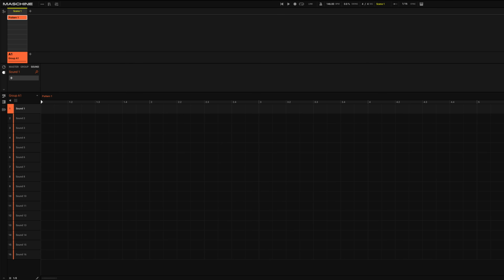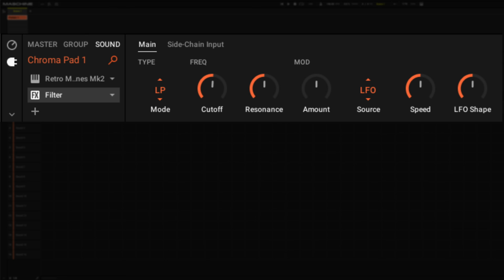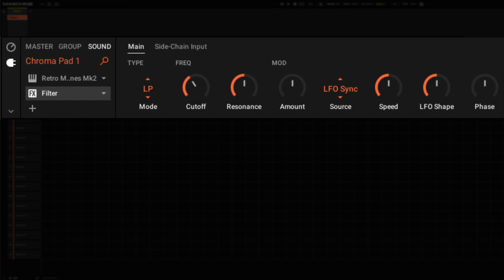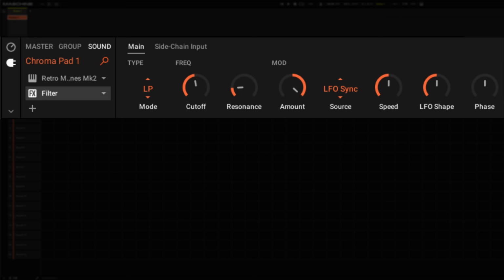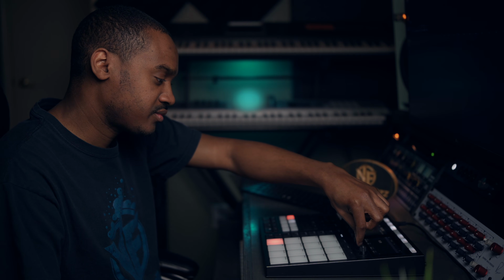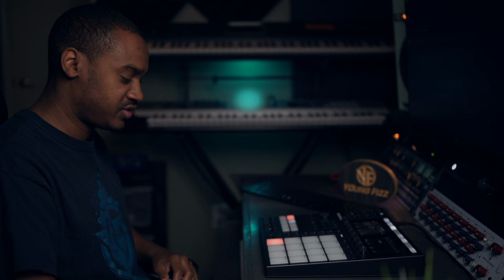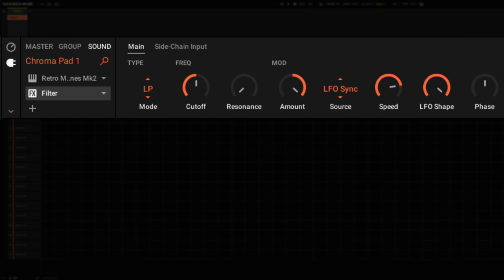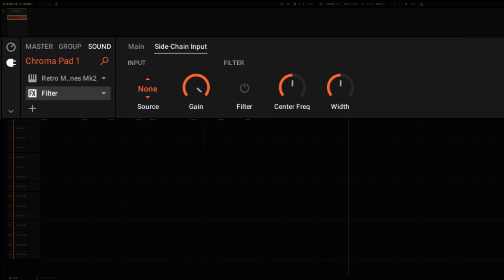Music Producer Reveals Shocking Filter Techniques | MASCHINE 3 Tutorial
In this tutorial i will be revealing shocking filter techniques that requires little to no effect when applied to your tracks. This techniques can be heard throughout edm music. I will show you how to achieve this effect using Maschine 3, bu it can be done using many filters on the market. Below I have listed plugins you can get for Under $20.

3.5Mm HP Jack Adapter
XLR F to 1/4 Inch TRS adpt
1/4” TRS Interconnect